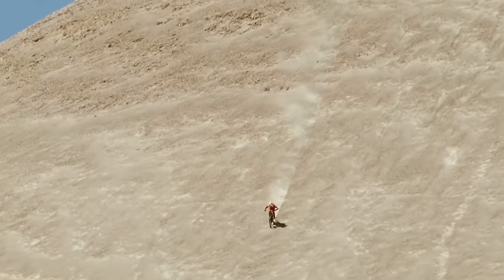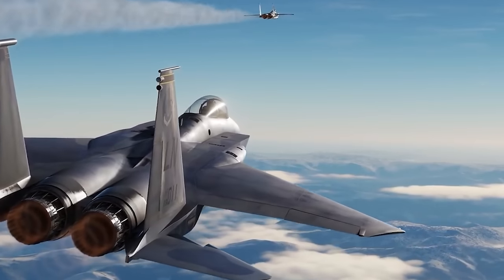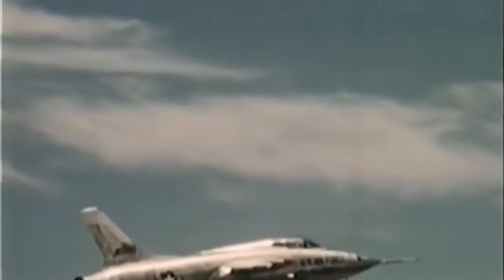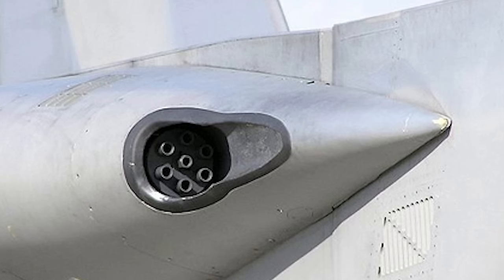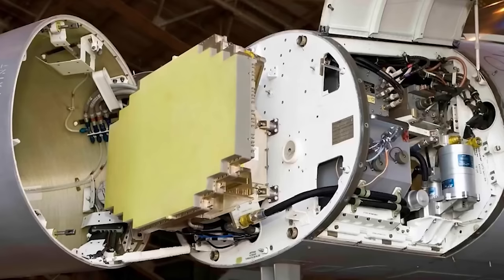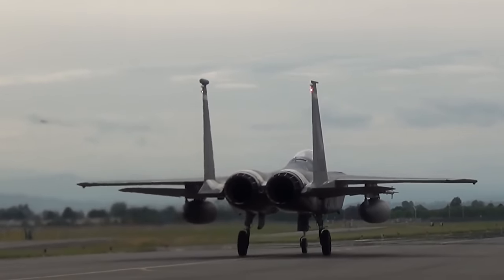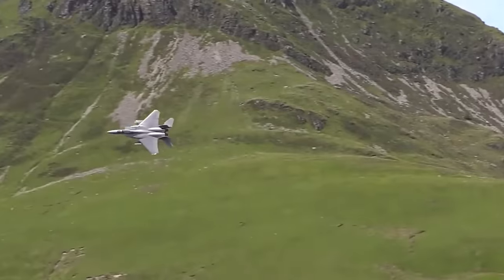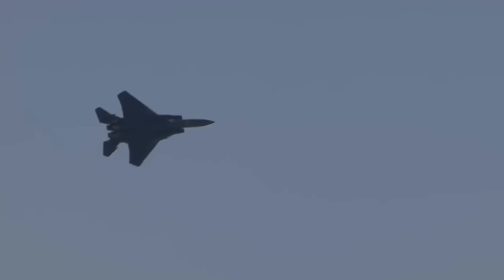Fighter Pilot Shares F-15E Facts that Will SHOCK You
Fighter pilot explains suprising facts about the F-15EX, F-15C and F-15E that will shock you.